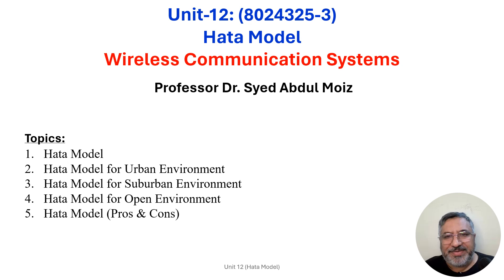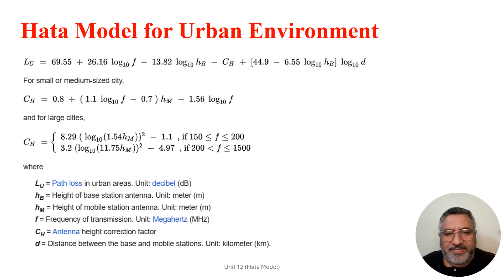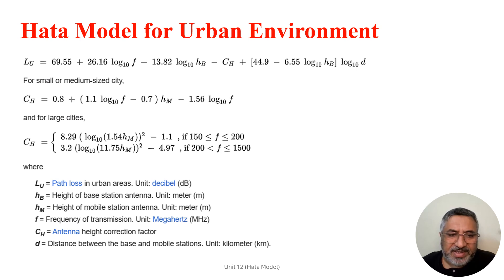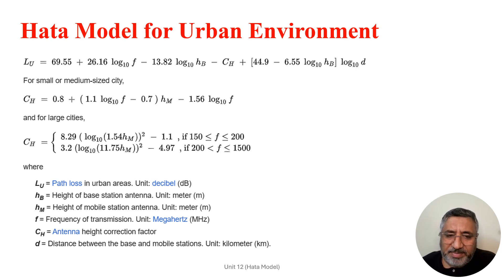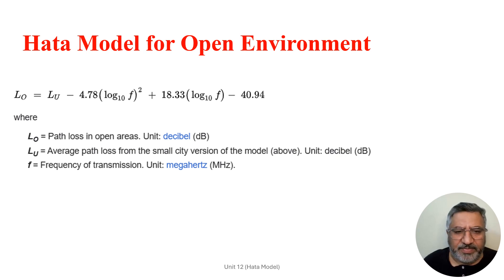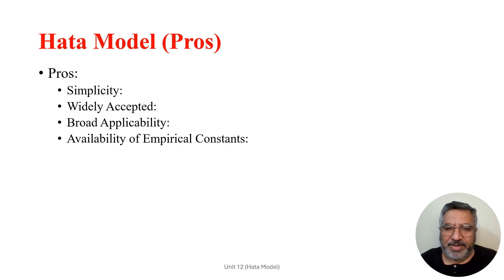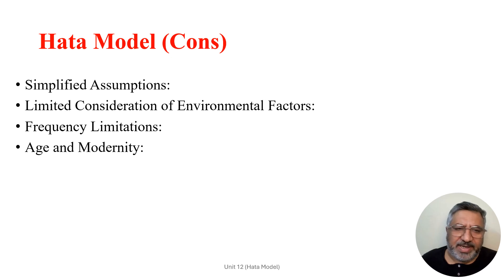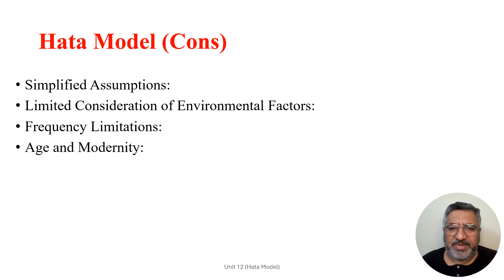Wireless Communication System Unit 12: Hata Model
This is the twelfth part of a multi-part undergraduate-level course on wireless communication systems.